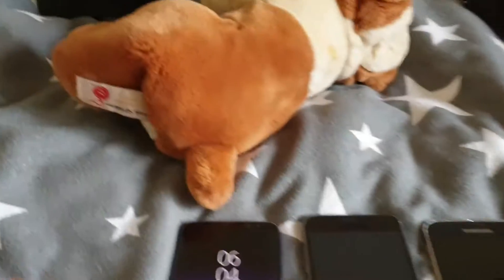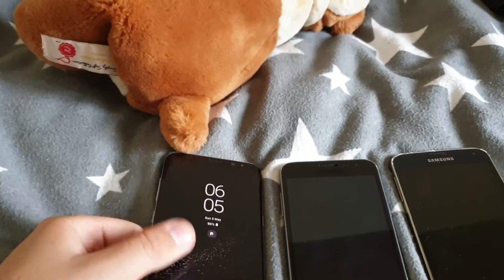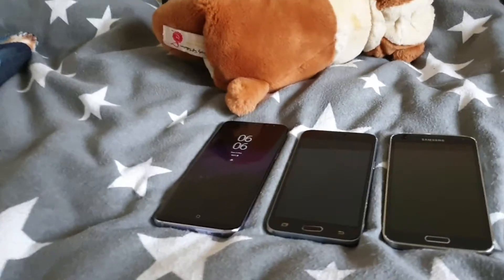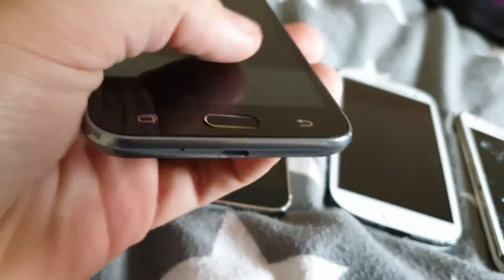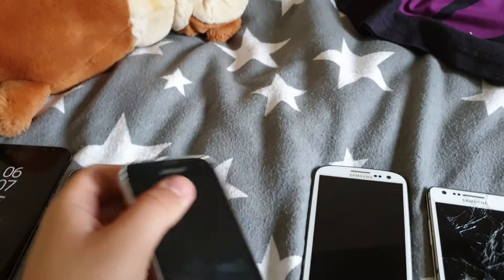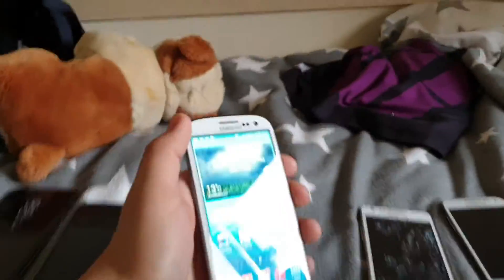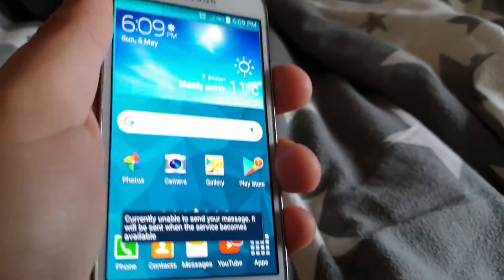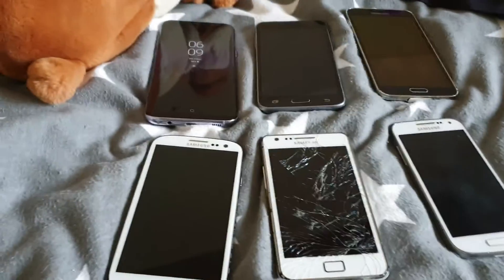My Samsung Galaxy S phones